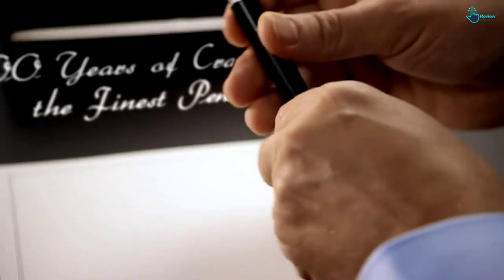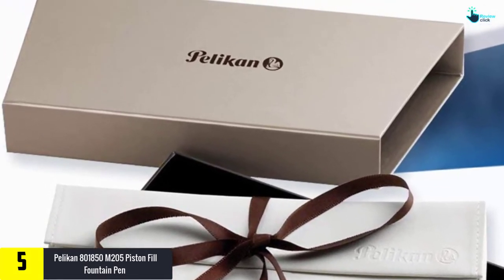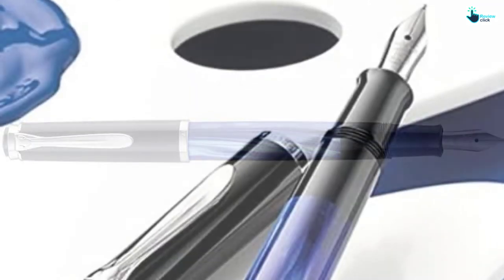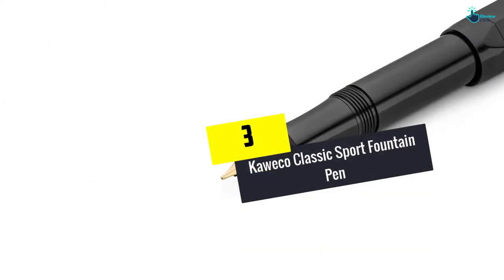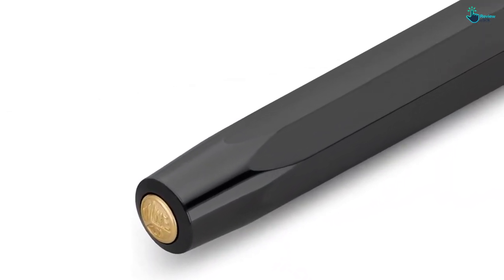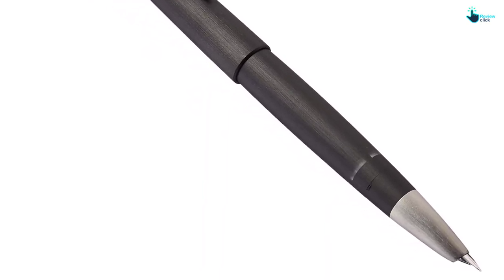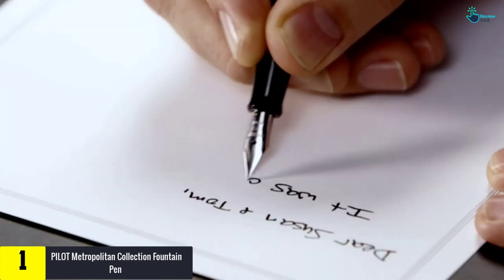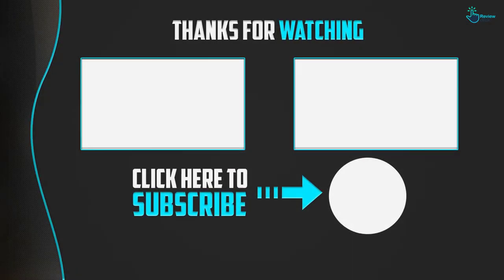Top 5 Best Waterman Fountain Pens in 2024 Reviews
▶️ 5. Pelikan 801850 M205 Piston Fill Fountain Pen

▶️ 4.  Parker Jotter Fountain Pen

▶️ 3.  Kaweco Classic Sport Fountain Pen

▶️ 2.  LAMY Black 2000 Fountain Pen

▶️ 1.  PILOT Metropolitan Collection Fountain Pen

Are you Searching for Best Waterman Fountain Pens? So now you are in the right place for getting the valuable info on Waterman Fountain Pens.

In this video we short listed the top 5 Best Waterman Fountain Pens on the market in 2021. We made this list based on our

We have tested each Waterman Fountain Pens  and tried to include an in-depth information of Waterman Fountain Pens in our Video which will be enough to fulfill all of your needs. We recommended The Top 5  Best  Waterman Fountain Pens In this video. All of them are maintain the quality. If you want to buy Best  Waterman Fountain Pens, we think this list will be very helpful to you.

We hope you like the  Best Waterman Fountain Pens we select for this year.

If you have any questions related to the  Best Waterman Fountain Pens which are listed here, please leave a comment down below and we will get back to you as soon as possible.